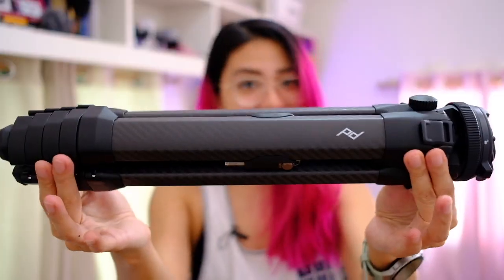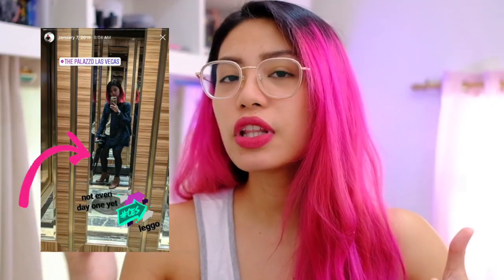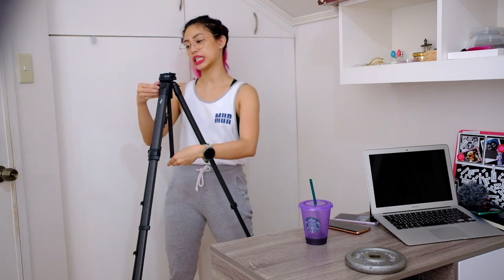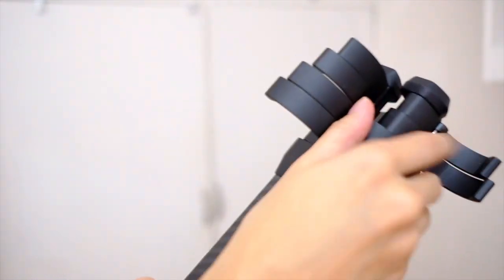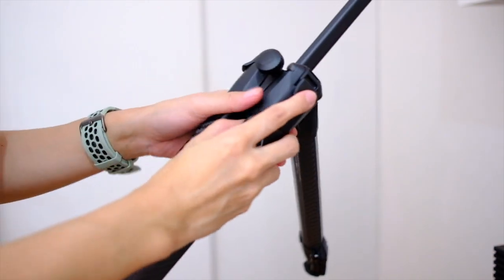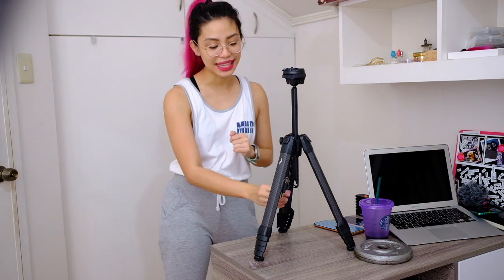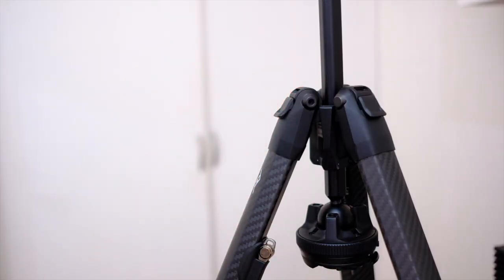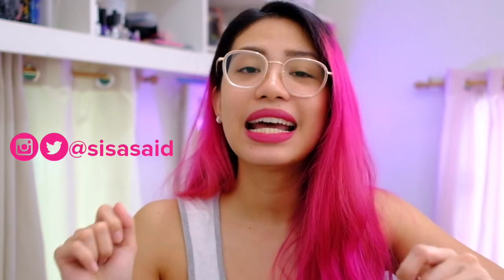Peak Design Travel Tripod: IS IT WORTH IT?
All profits from worldwide sales from April 7- April 10 will go to efforts to fight Covid-19!

Finally, the tripod of my dreams! @jvtechtea used to say that the tripod I want defies the laws of physics but Peak Design made it happen! My thoughts on the new Peak Design travel tripod - been using this for the last few months 😀

***MY GEAR***
Fujifilm XT-20
Movo Mic